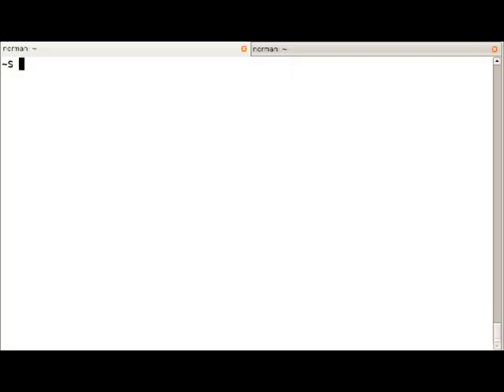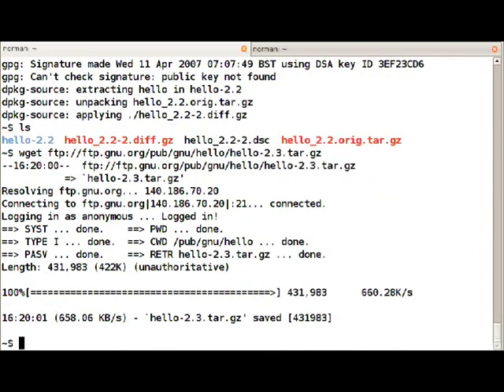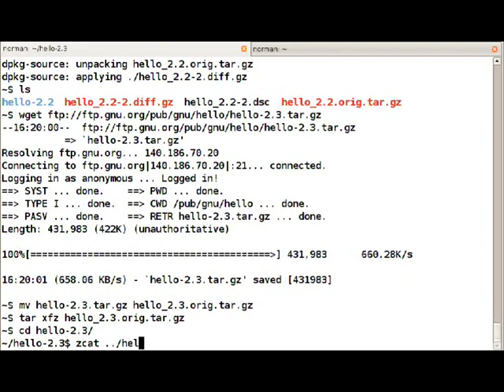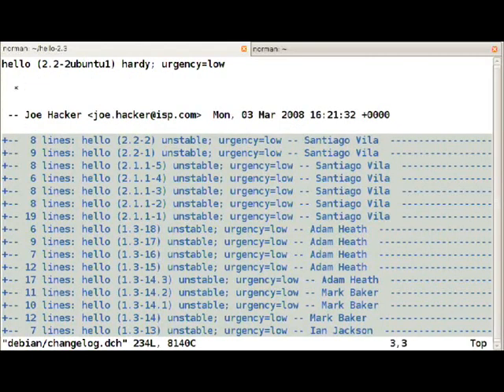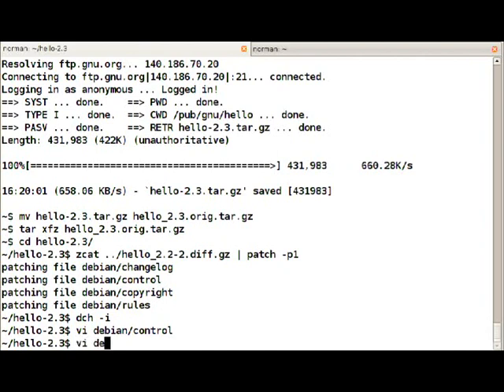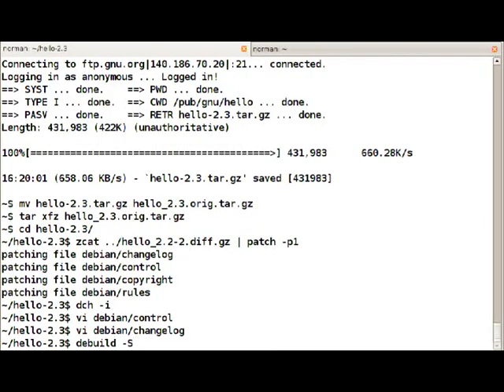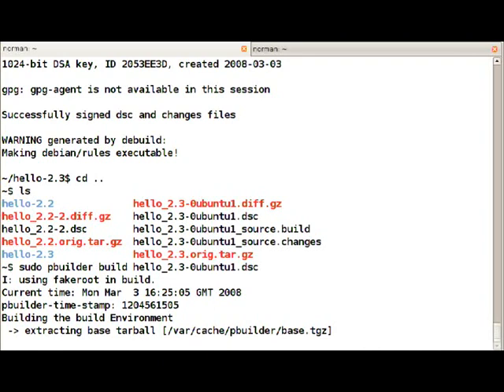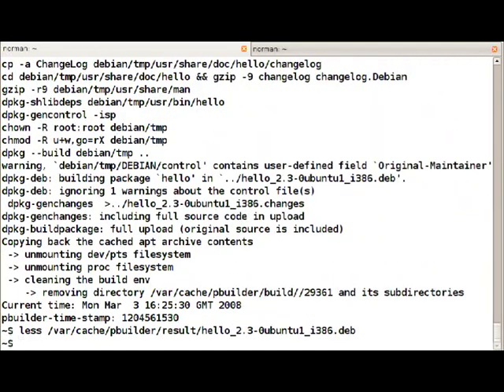Learning MOTU - Upgrading Packages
In this video ,Daniel Holbach shos you how to upgrade an Ubuntu source package.